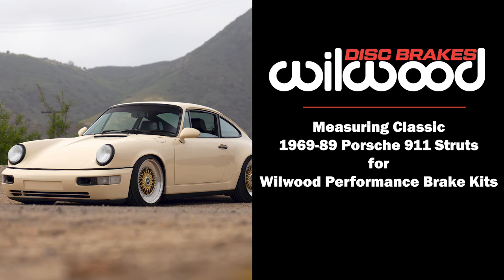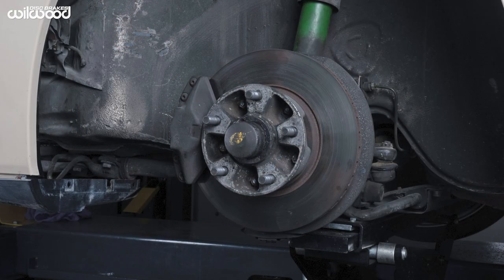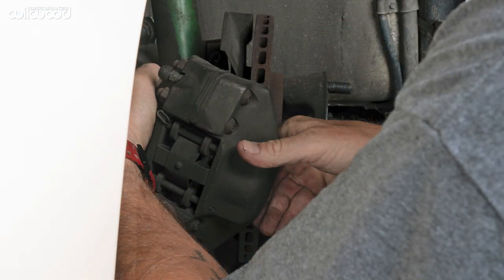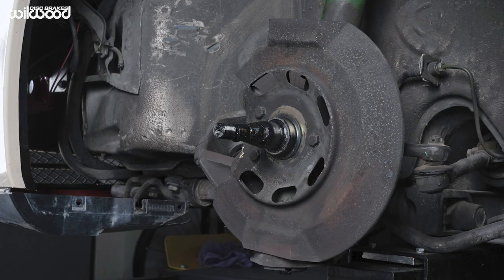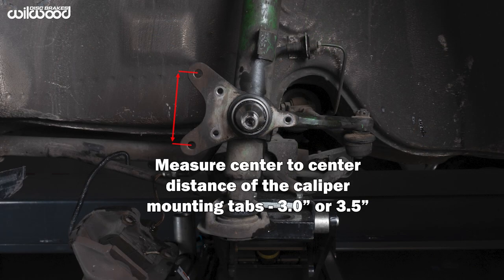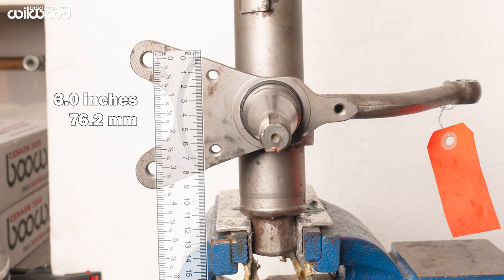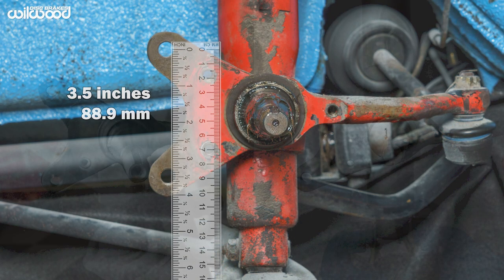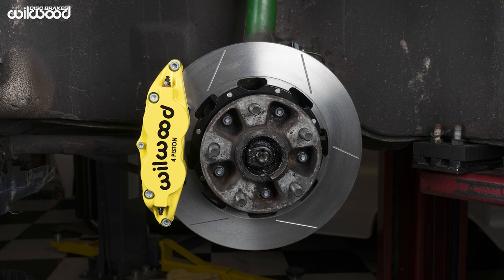How To Measure the Strut Mounting Tabs on 1969-89 Porsche 911 for Wilwood Brakes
Wilwood has four piston performance brake calipers and full brake kits for stock Porsche 911 cars with OE hubs and/or rotors. Also new are big brake kits for 3.00" and 3.50" tab mounts.
Here's a video showing you how to measure and verify your strut tab mounts before ordering brake upgrades so you know which part number will provide the proper fit.
Coming soon, forged aluminum direct replacement calipers, 914 brake kits, and 996 brake kits.

If you need a new brake set up for your ride, give us a call at or visit our